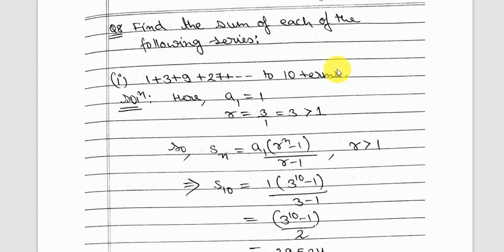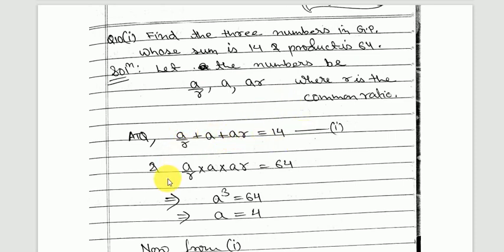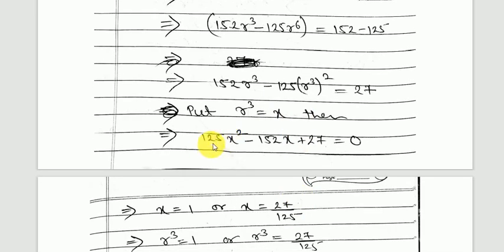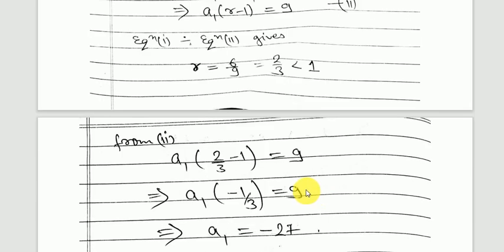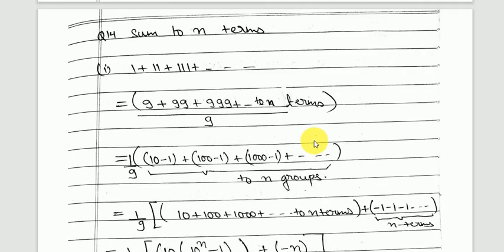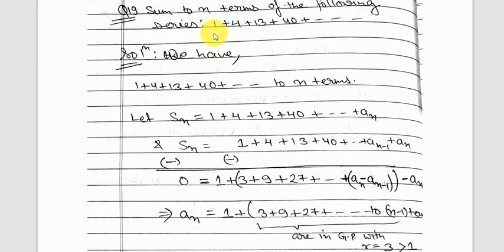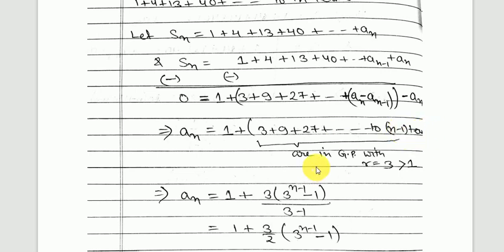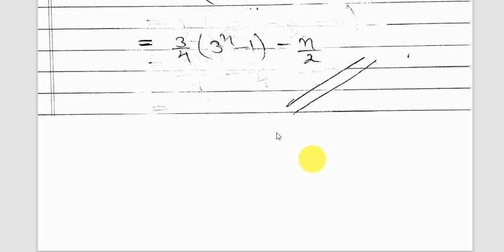sequence and series 4(By Praveen Sir)